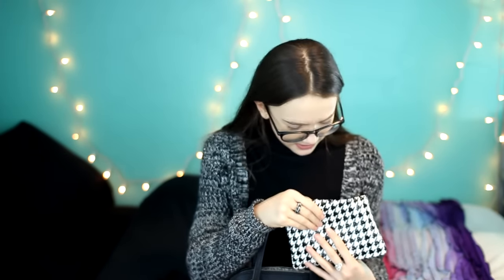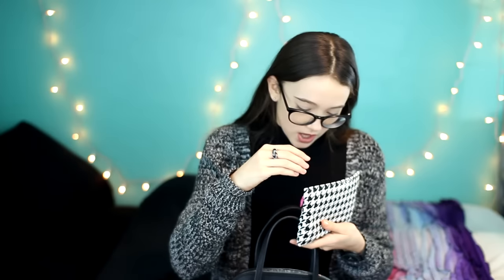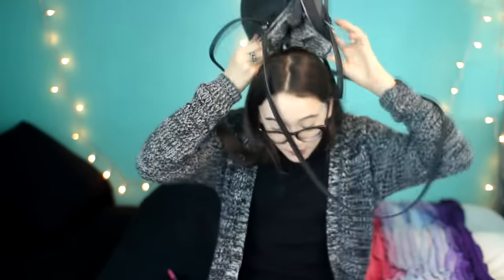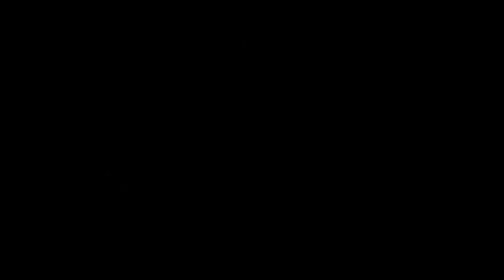What's In My Purse!? For Teens | Fashion by Fiona | Fiona Frills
​​​In today's video you can spy into my purse! This is a what's in my purse video? I love what's in my purse videos! I hope you love mine. Find out what is in the purse of a teenager who loves makeup and fashion!

Social & Channel Links||

Huggie Huggies,
Fiona​​​

About Fashion by Fiona
Every Los Angeles girl loves fashion and shopping, and Fiona Frills is no exception. Follow Fiona as she shares her favorites in fashion trends, highlights her cute outfits, tastes special candy hauls and creates the newest in style. Always up to date on the newest trends, Fiona loves to share her outfit ideas and lookbooks for every season - fall outfits, summer outfits and every occasion in between. Fiona will help you find inspiration for all of your best dressed moment, from Back to School clothing hauls to a yearly school supplies haul and everything in between, Fiona has your back. After a long day at the mall shopping at her favorite stores like Forever21 and Zara, Fiona is always excited to show you her haul!